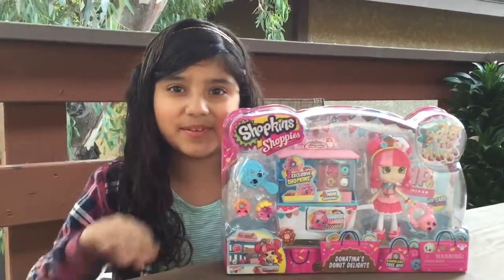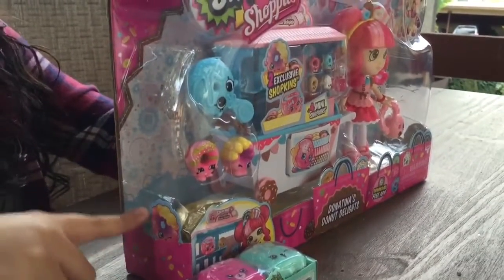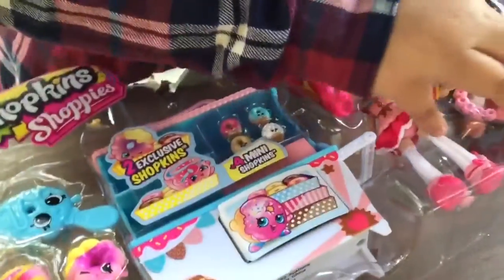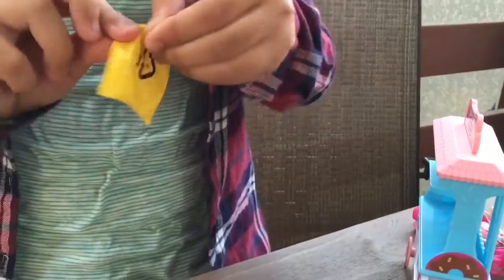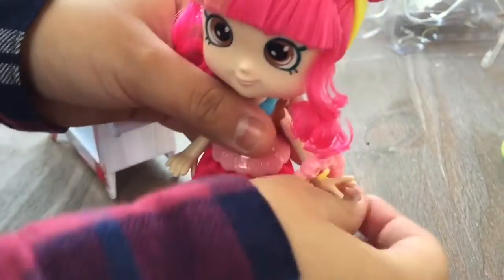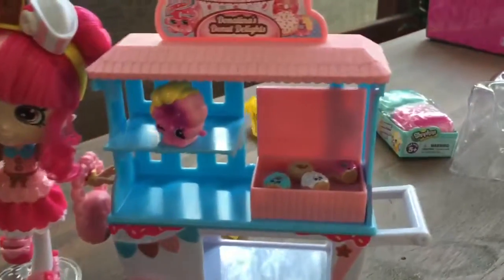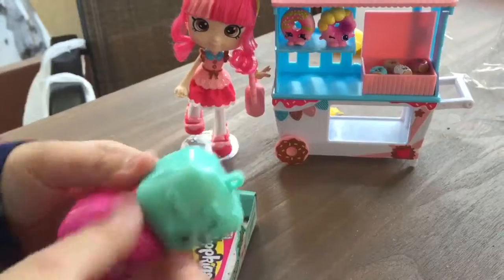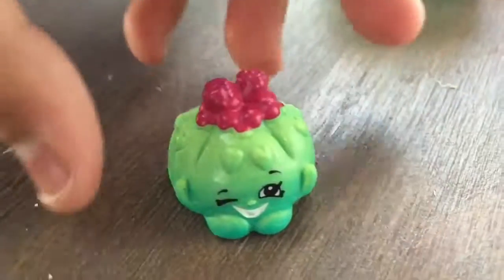Shopkins Shoppies Donatina + Season 5